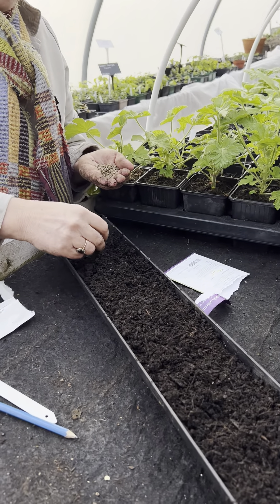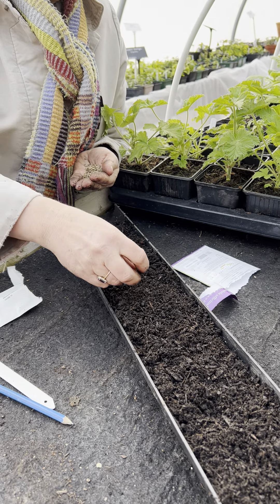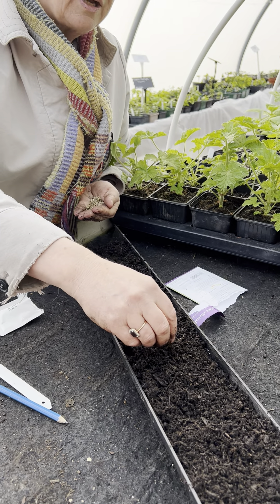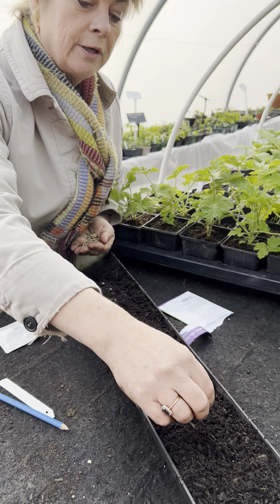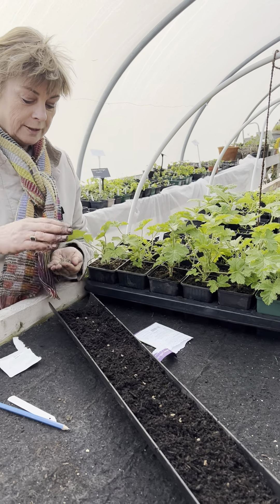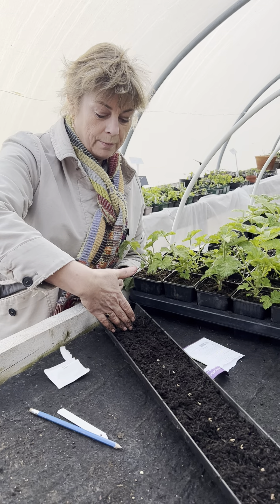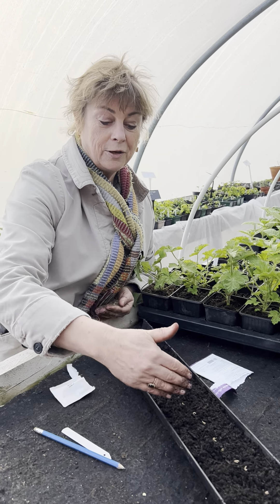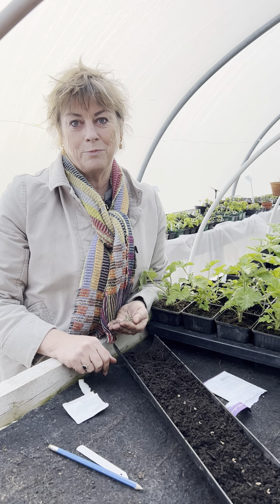Gutter seed sowing - Calendula 'Indian Prince'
Try sowing your seeds into gutters, and the seedlings will be easier to transfer into the garden in April, as Sarah explains.

Indian Prince, an orange marigold, is a wonderful plant for pollinators so plant in amongst your vegetable patch.